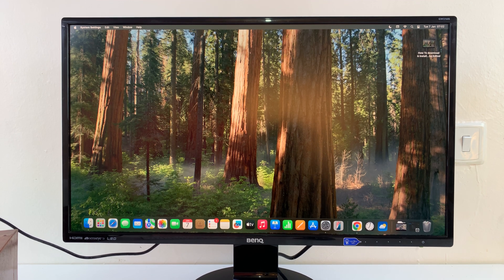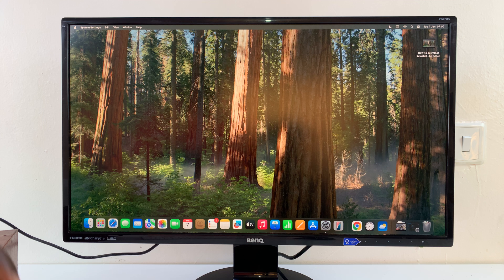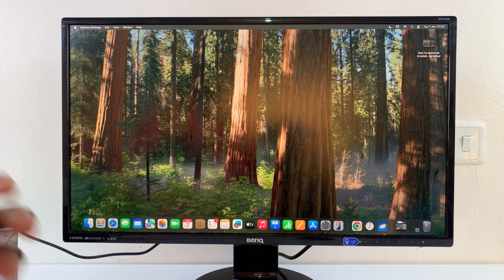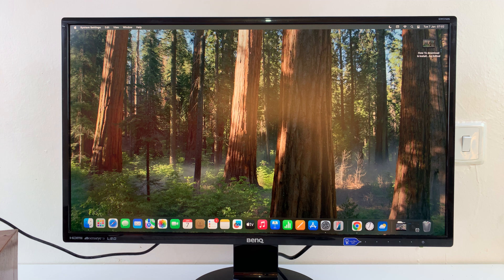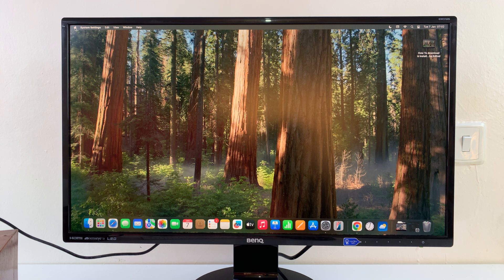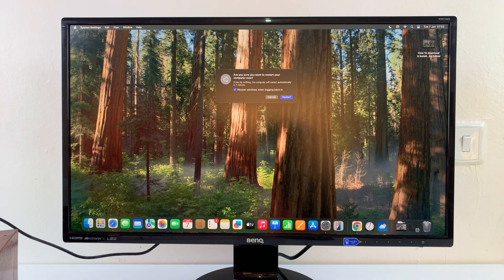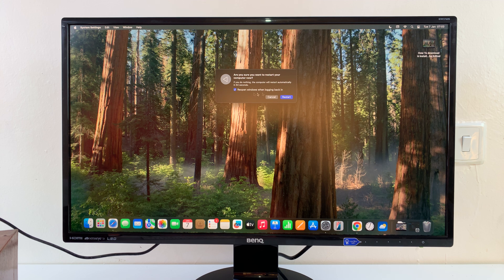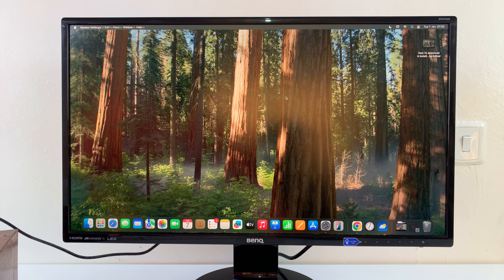How To Stop Mac From Opening Previous Windows During Start Up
Tired of your Mac reopening all your previous windows every time you start up?  Learn how to stop this feature and enjoy a clean slate when you power up your Mac! 💻✨ In this easy step-by-step tutorial, I’ll show you how to tweak your settings for a smoother startup experience. Perfect for beginners and experienced users alike.

Tap on the Apple logo at the top right corner
Click on restart
Before you select restart,
Uncheck reopen windows when login back in

Cell Phone Tripod Adapter